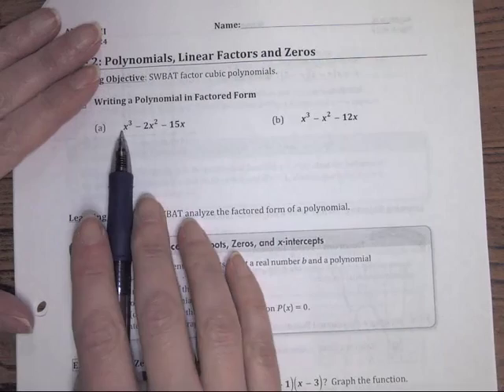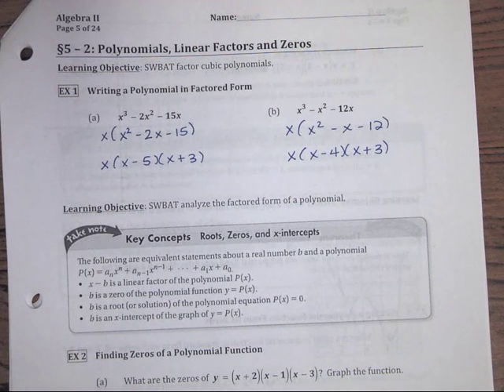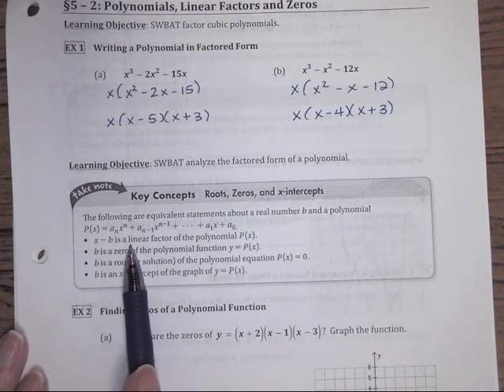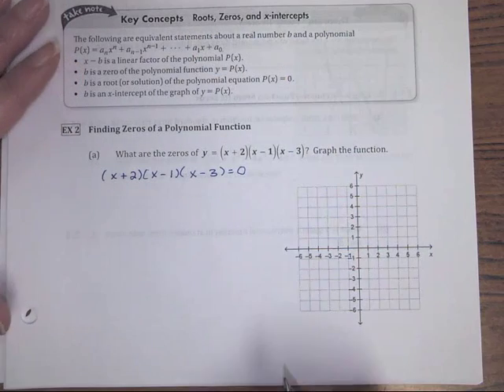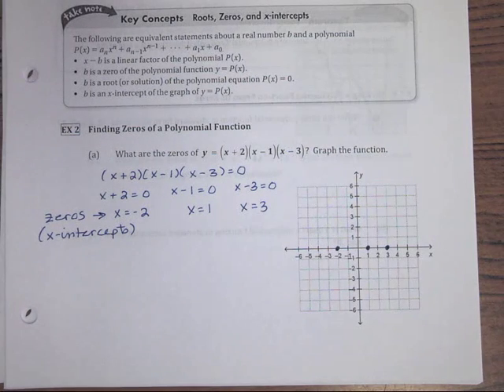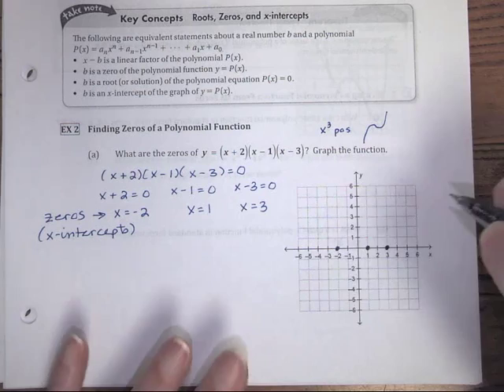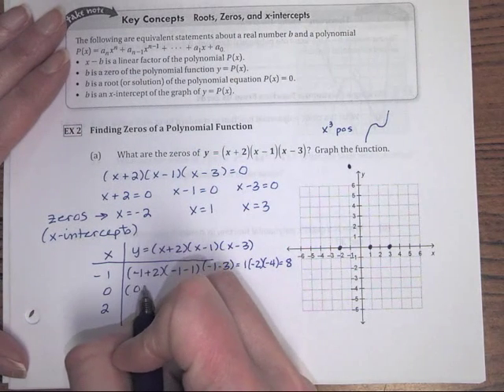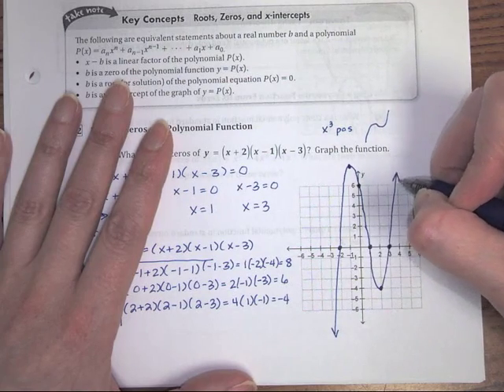5 2 Polynomials Part 1